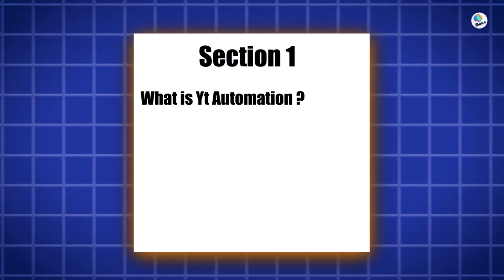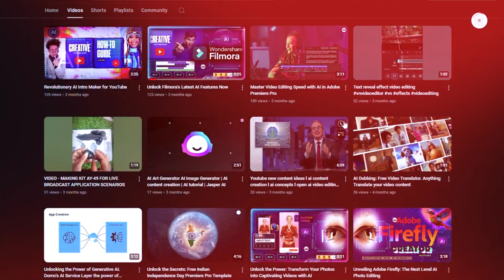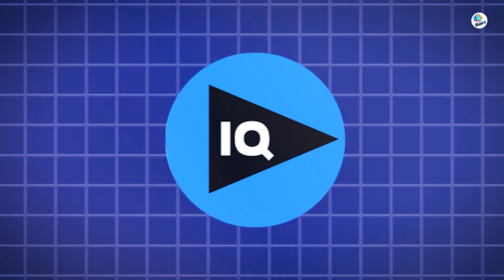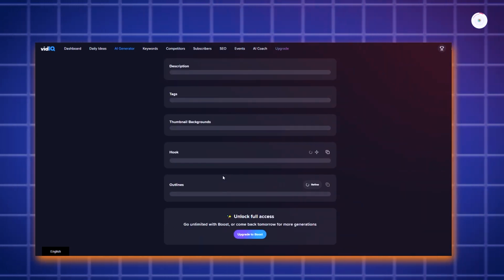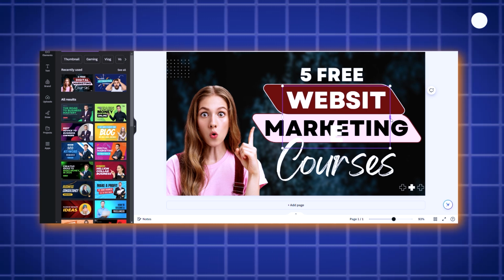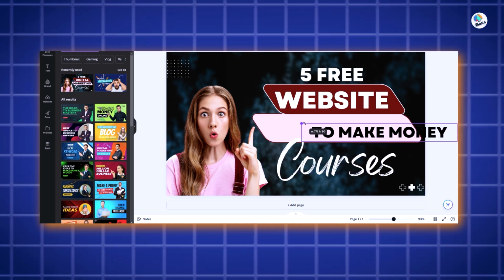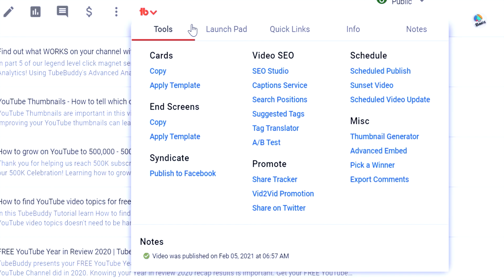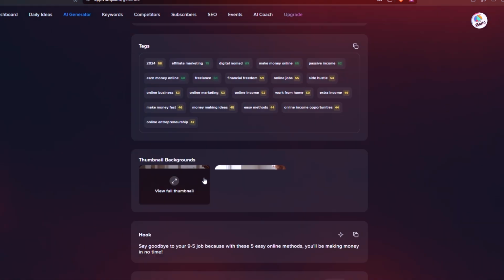YouTube Automation Step by Step Guide for Beginners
Welcome to our comprehensive YouTube Automation Step-by-Step Guide for Beginners! 🚀 In this video, we'll walk you through everything you need to know to start automating your YouTube channel and streamline your content creation process.

In This Video, You'll Learn:
1. What is YouTube automation?
2. Essential tools and software for automation
3. Setting up automated workflows
4. Content planning and scheduling
5. Tips for optimizing your automated tasks
6. Common mistakes to avoid

Whether you're just starting out or looking to enhance your current workflow, this guide will provide you with actionable insights and practical tips to make your YouTube journey smoother and more efficient.

📌 Resources Mentioned:
- TubeBuddy
- VidIQ
- Canva
- Hootsuite
- Buffer
- Zapier
- Morningfame
- SocialBee
- YT Studio

For, More Quality Content Please Visit Frequently.

Credits:
🎬 Directed by: Tanbir Masud (George) [IND]🇮🇳
Script Writer: Tanbir Masud
Voice-over by: Tanbir Masud